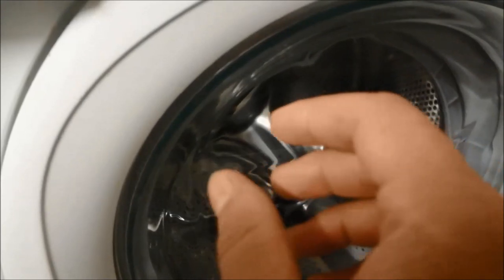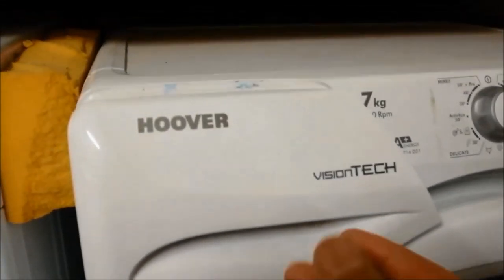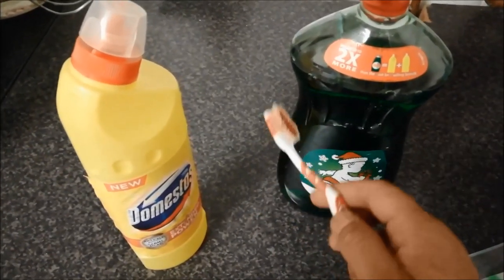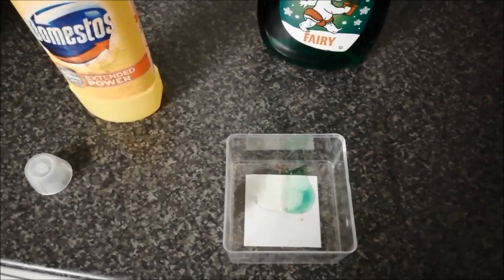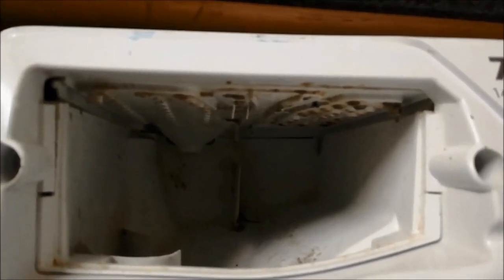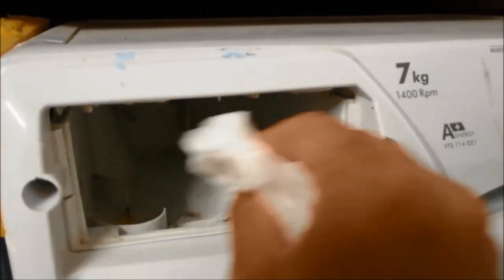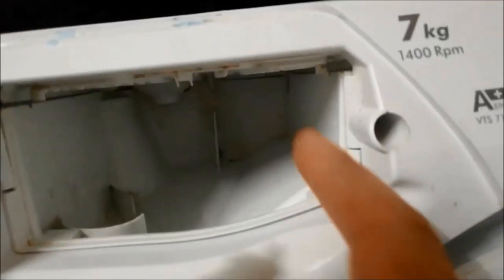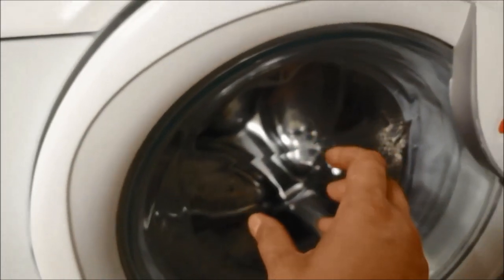How to clean - clear the Washing Machine Powder Soap Dispenser Drawer water jets. Mirpuri Language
Do your washed clothes smell damp?
This could be because the water jets inside the drawer are blocked with black mold. This mold gives a distinct unpleasant damp smell. The black mold  needs to be removed.

Is your Washing machine not mixing water and powder properly?

Does some of the powder still remain in the dispenser drawer?
This is because the jet holes are blocked with black mold and need removing to allow more water to come through.

This video shows you where and how to unblock and clear the water jets inside the dispenser powder drawer. This technique will help to quickly and easily remove most of the black mold inside the drawer  which is caused by residue washing powder. No need for expensive chemicals all you need is a bit of fairy liquid + bleach and a used toothbrush. Please remember Safety first so always wear a pair of goggles and wear gloves.
Amazing what you can do with a toothbrush and some household bleach.